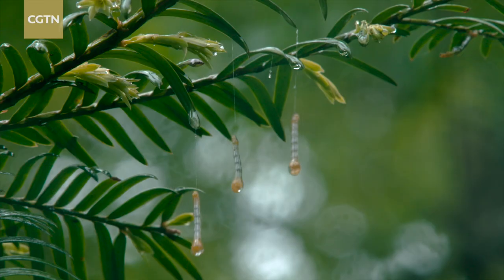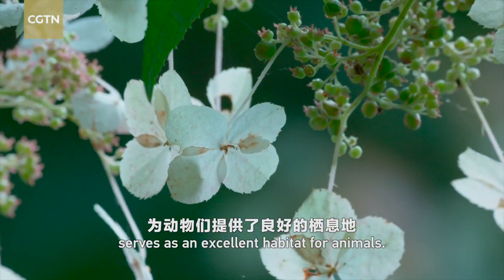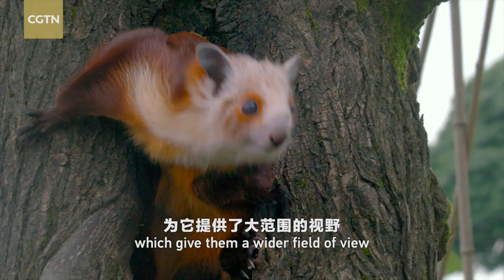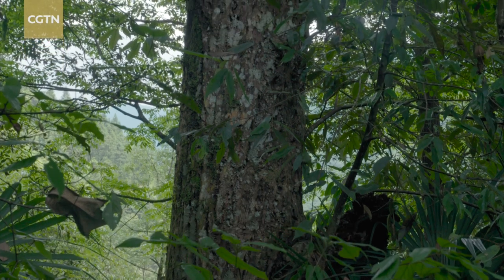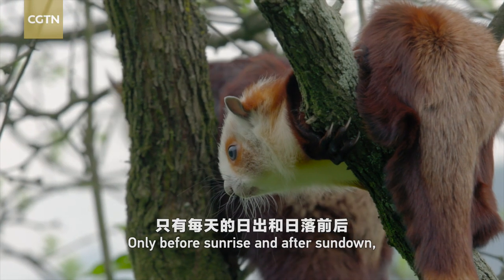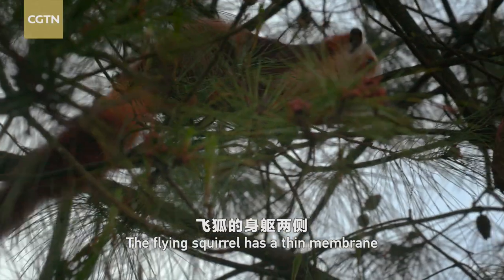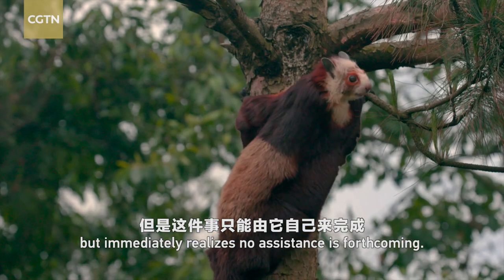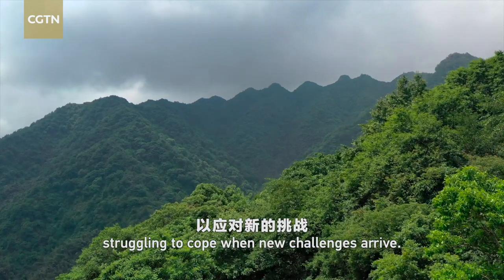CGTN Nature: Zhangjiajie Series | Episode 6: Woodland Cutie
The red and white giant flying squirrel is often referred to as the "flying fox." The thin membrane on both sides of its body allows it to parachute between trees.